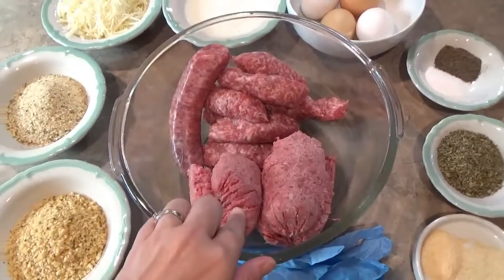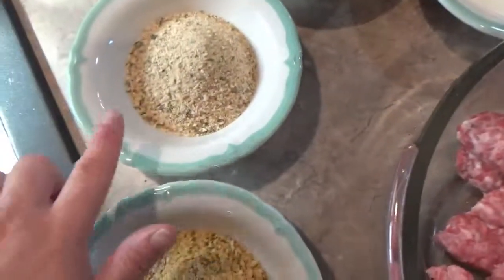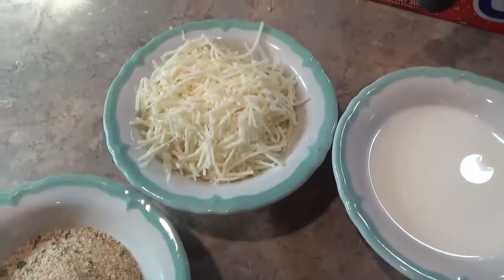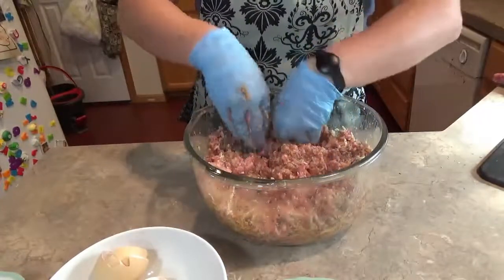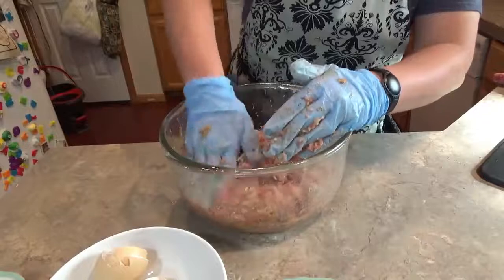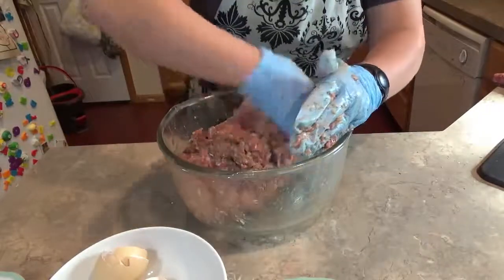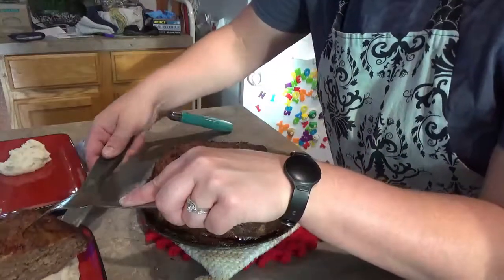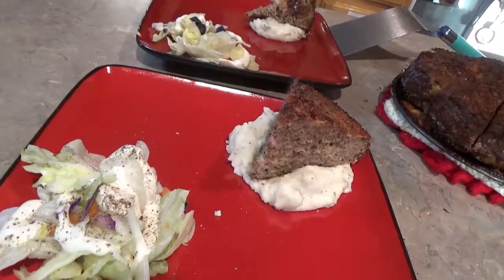Best Darn Meatloaf Recipe in the WORLD!!!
Here is the link to the original recipe that I found
This meatloaf recipe is a tried and true gem!  If you try it I bet you will LOVE it!  I firmly believe it is the best in the world!   Be sure to checkout our other videos and
follow us on these social media platforms:

Thank you all for the support and visiting our channel!